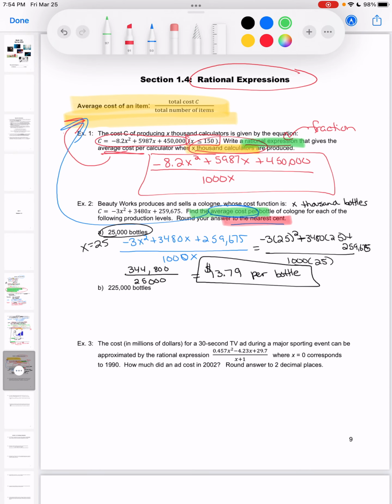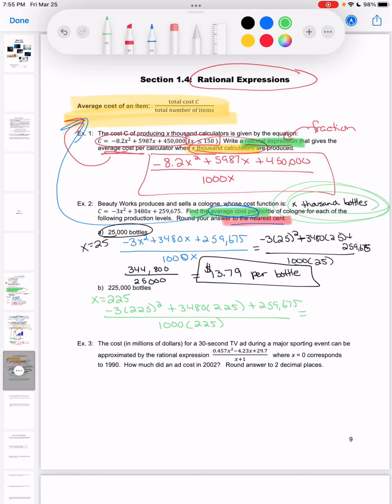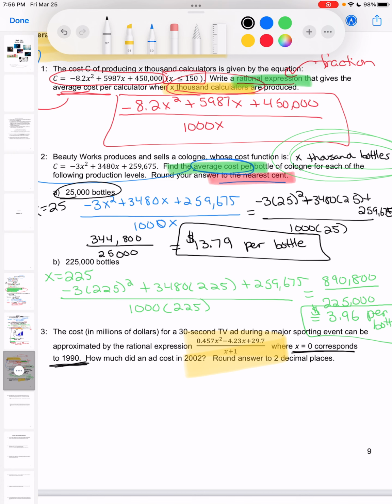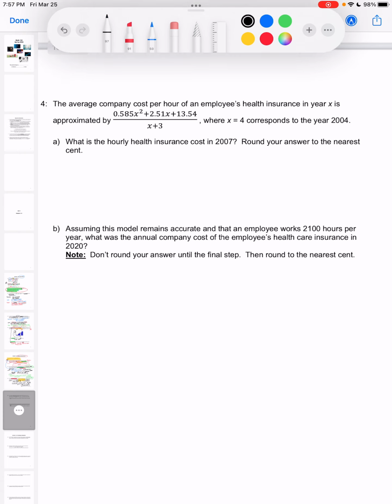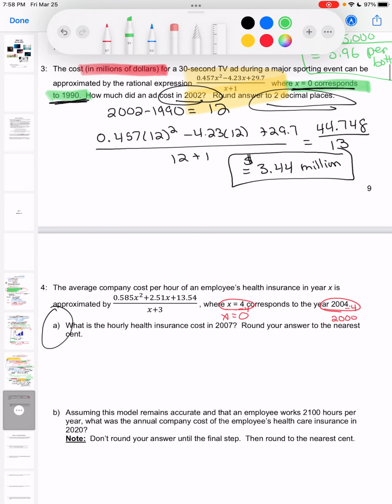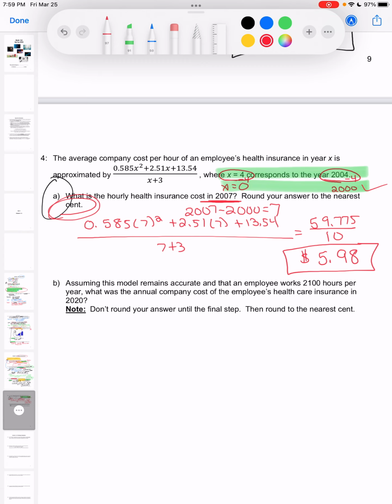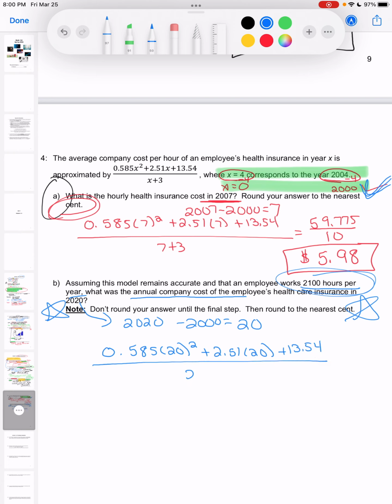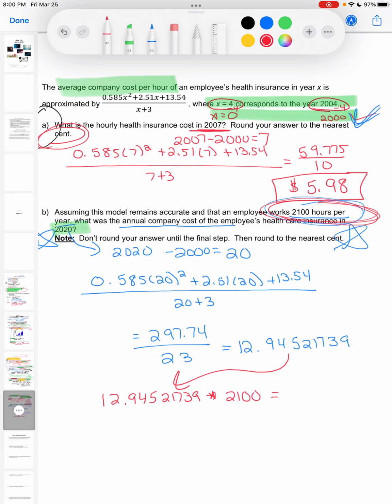Rational Expressions with Business Applications Part 2